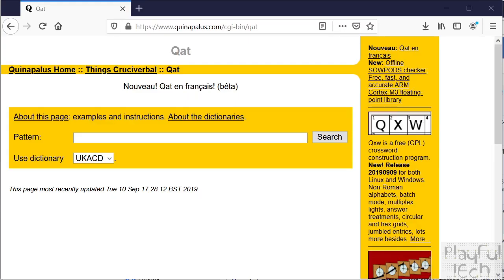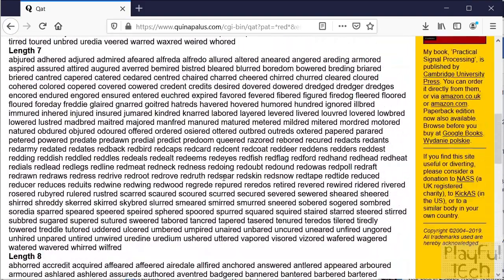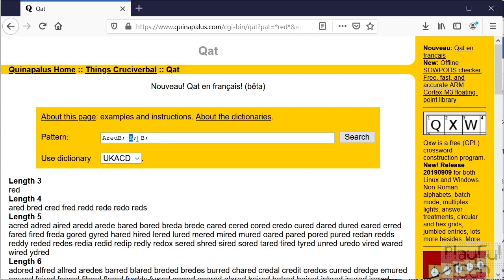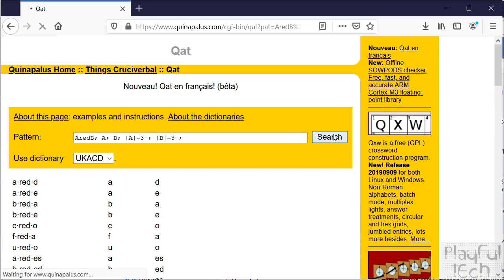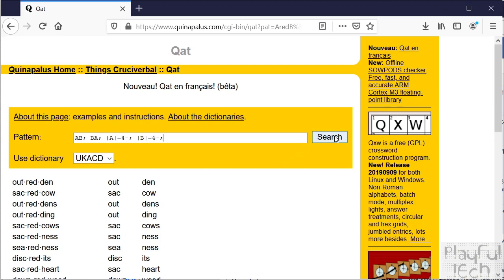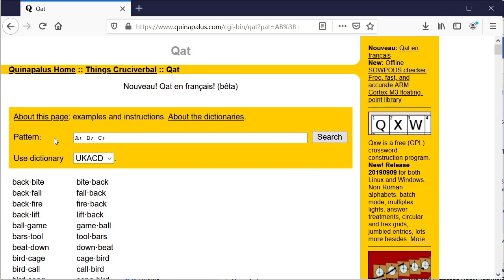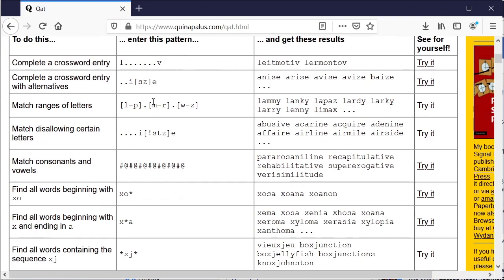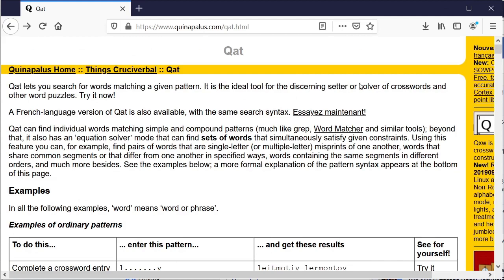Creating Word Puzzles with QAT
QAT is a website tool that allows you to find lists of words that match specified criteria:- e.g. those of a certain length, that contain/omit certain letters in a sequence or reverse, related to a certain topic, can be divided into various sub-words or can be reversed to make other words, and many other rules.

In a slight deviation from my normal tutorial topics which focus on using tech in escape room puzzles, I wanted to create this short video demonstrating QAT as a piece of "tech" that can be used by escape room designers, as well as an invaluable tool for creating many other sorts of word puzzles - from wordsearches to crosswords, riddles and anagrams.

QAT is completely free to use and requires no registration. The author requests that if you find it useful or diverting, please consider a donation to NASS (a UK registered charity), to KickAS (in the US), or to a similar body in your own country.